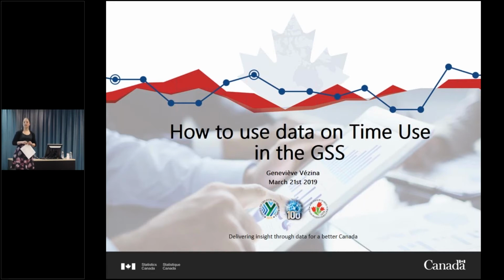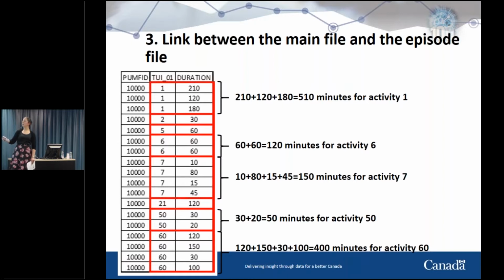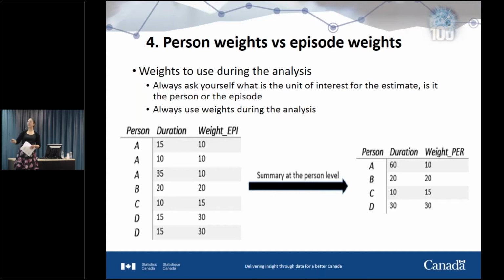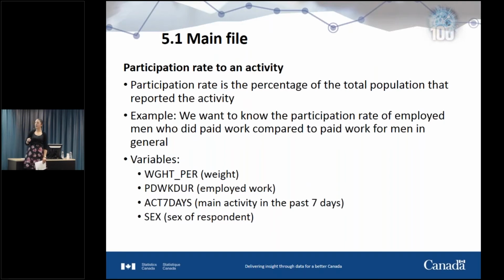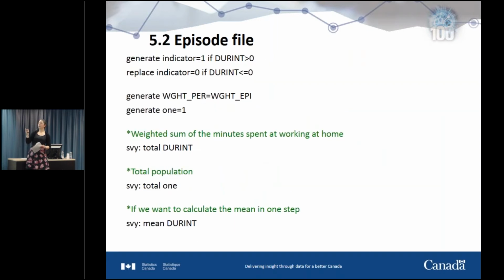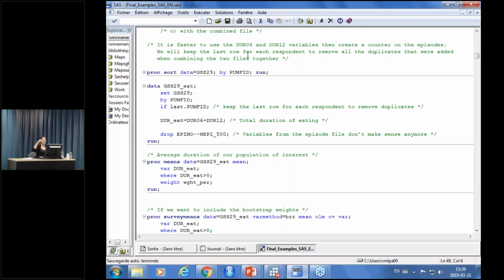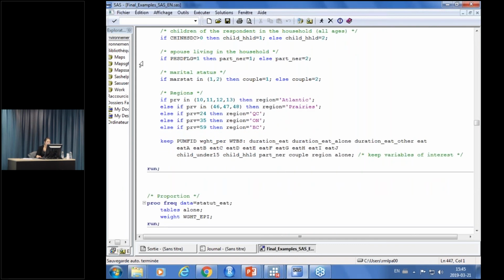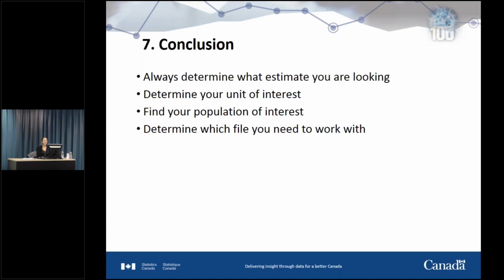How to use data on time use in the GSS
Geneviève Vézina, methodologist, Statistics Canada